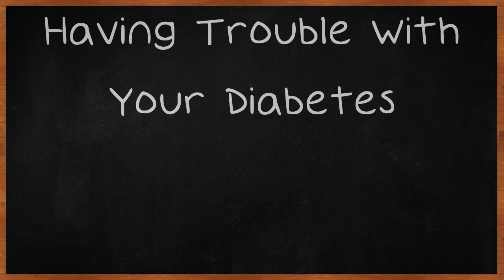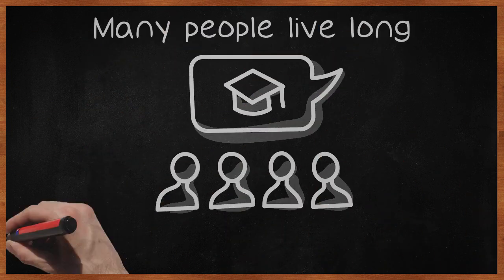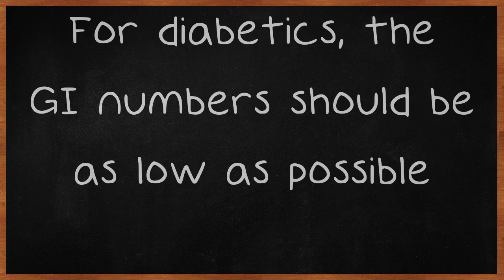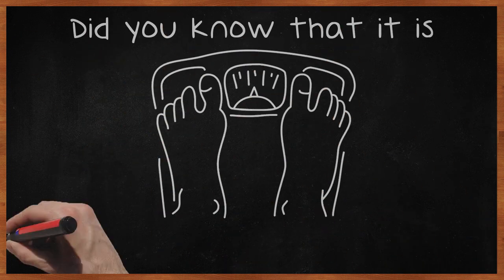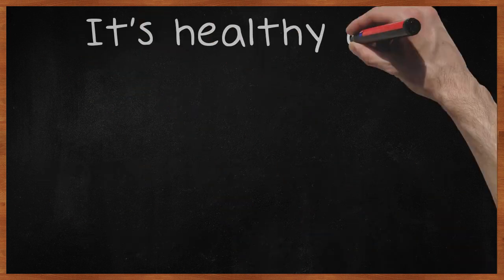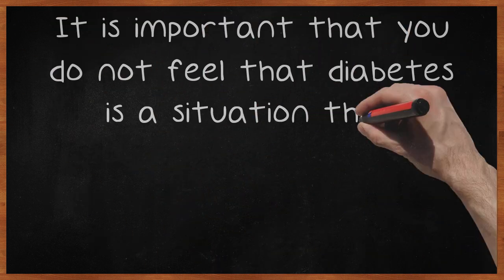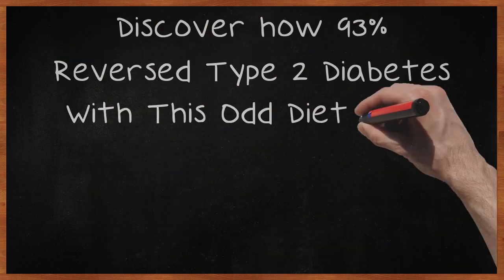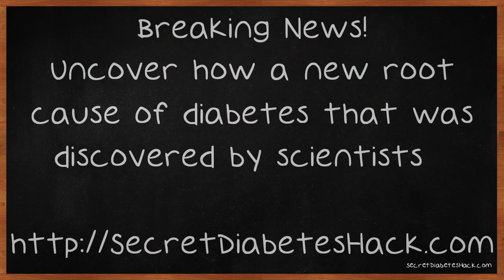Having Trouble With Your Diabetes?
Having Trouble With Your Diabetes? Try These Tips. Diabetes is one of the most common conditions of today. It can range from a polite nuisance to a debilitating condition that leads to death. While the varieties of diabetes vary, the seriousness of the condition is uniform.

Discover how 93% Reversed Type 2 Diabetes With This Odd Diet Hack.

Learn how a Dying Grandpa was SAVED from Diabetes by his GRANDSON.

Breaking News! Uncover how a New ROOT Cause of Diabetes that was Discovered by Scientists.

to learn all of this, and more